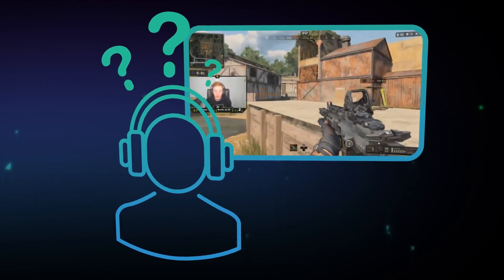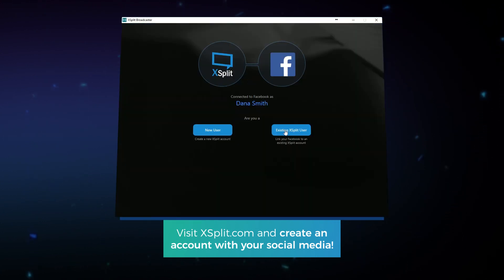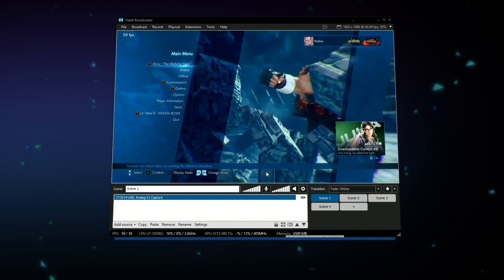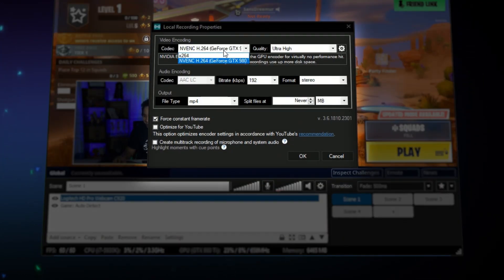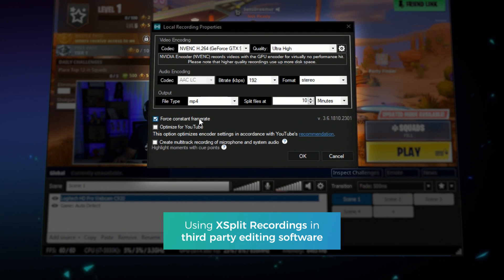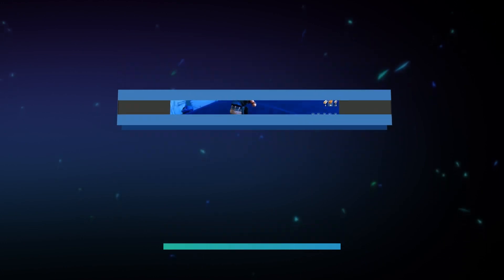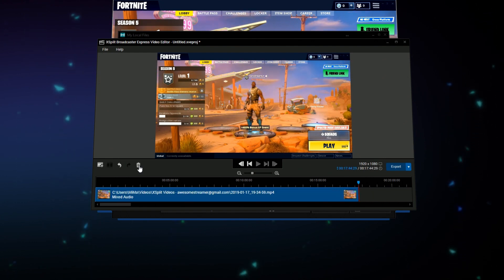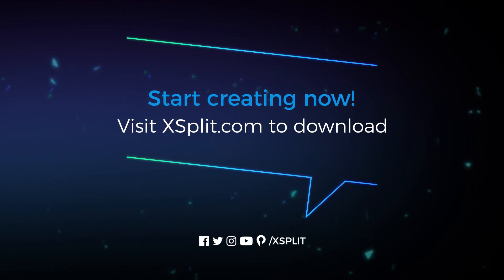Easy Way to Make YouTube Gaming Videos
XSplit Broadcaster helps you making gaming videos easy, so you can focus on the content instead of watching tutorials.